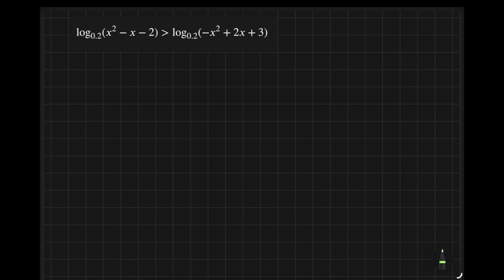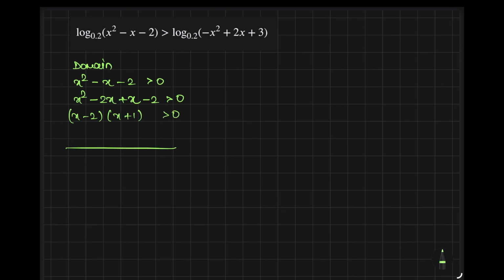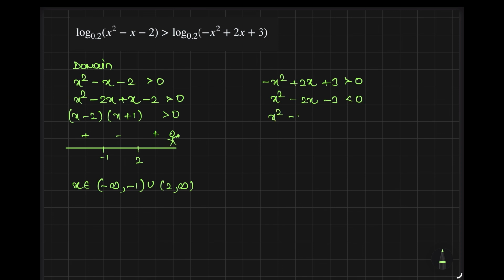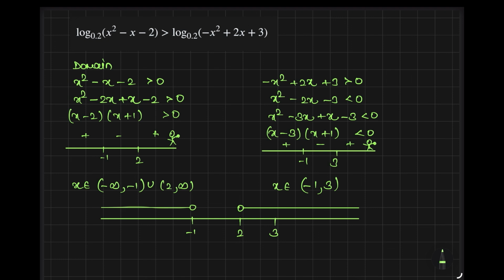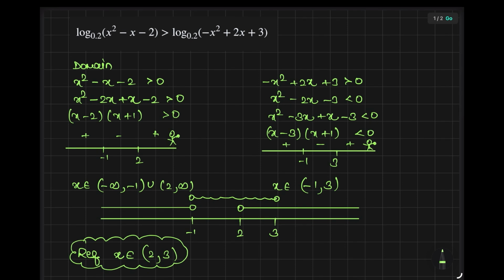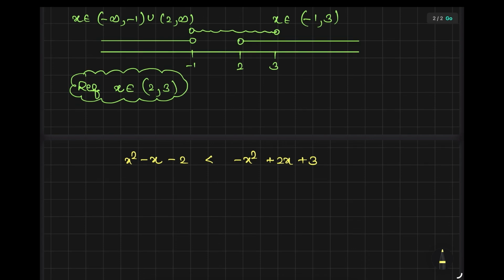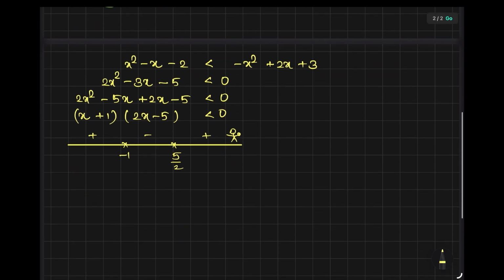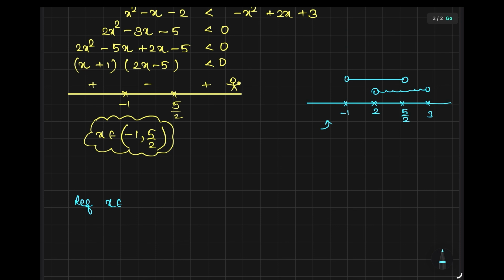C4_Solve for x log(x^2-x-2) greater then log(-x^2+2x+3)